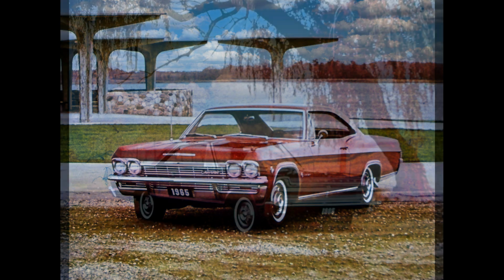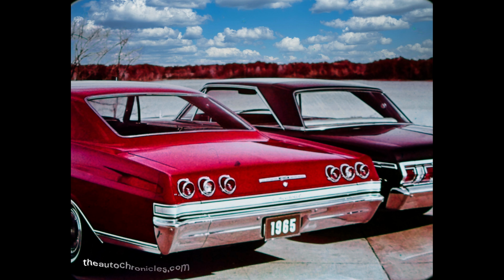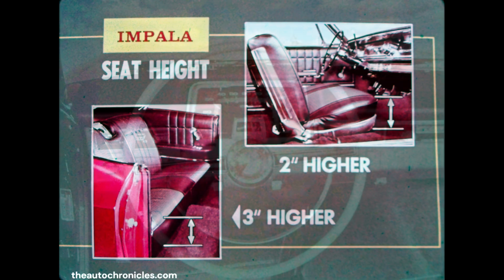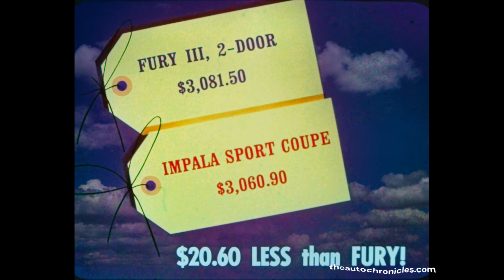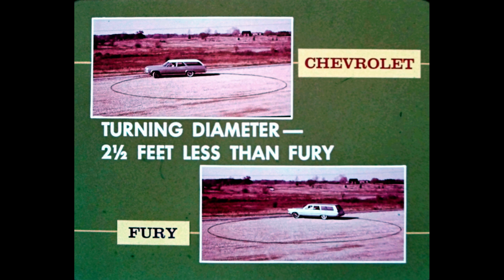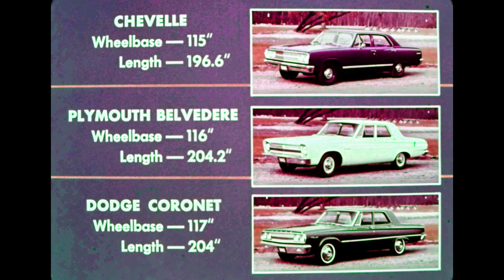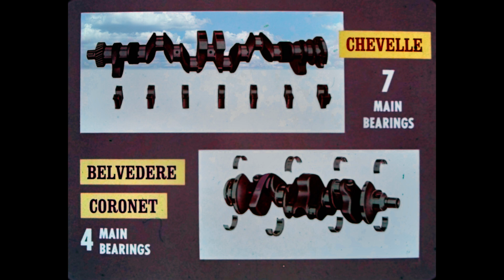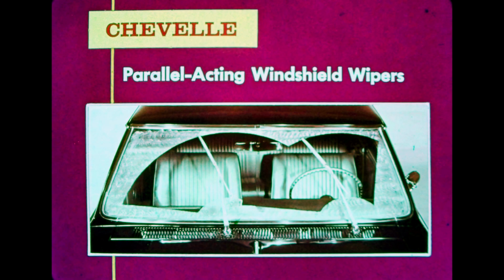[Dealer Film] 1965 Belair and Chevelle vs Mopars! The curves vs the straight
Chevy doesn't go into performance on this one...

And Mopars video version is 100% flipped :)

mid 60's the dealers start basically fudging...

1965 Chevrolet Belair or 1965 Fury?  396 SS car or a 426 Wedge?  Maybe we will dive into performance later.   It would be a close race...